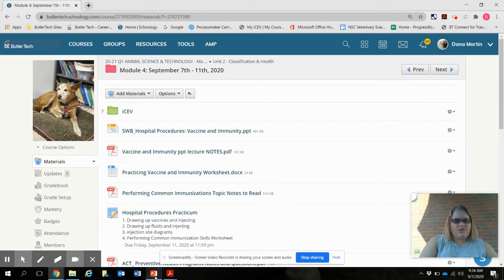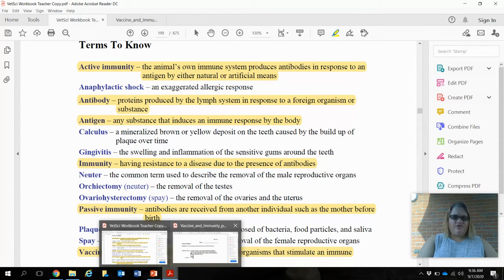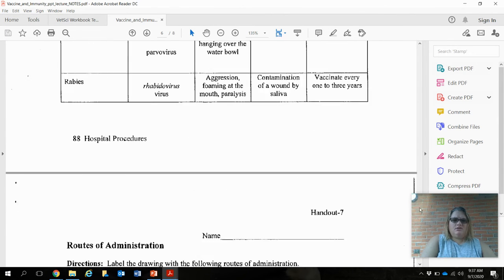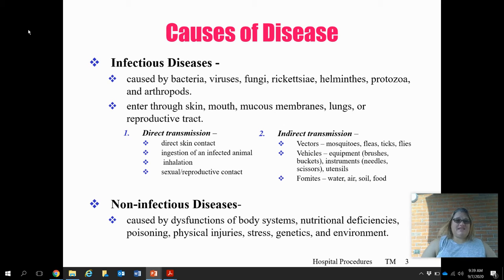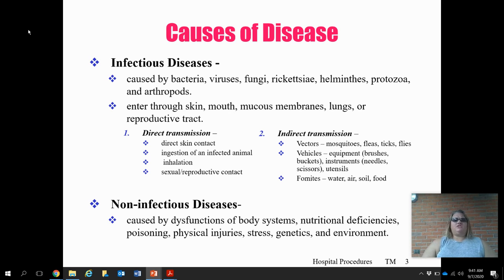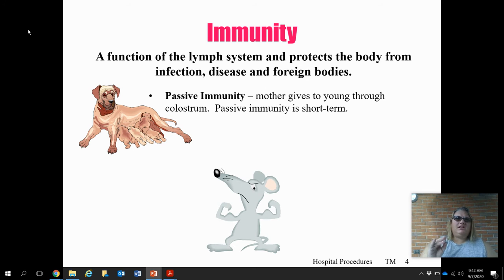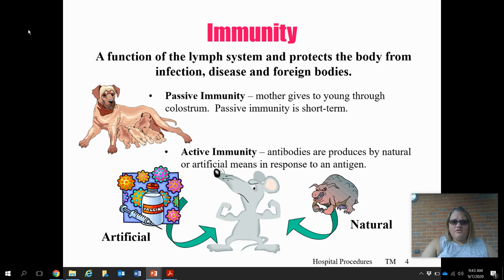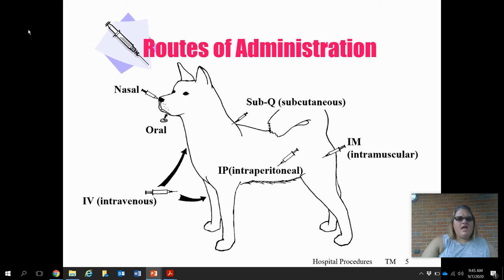Hospital Procedures: Vaccine and Immunity ppt Lecture RECORDED